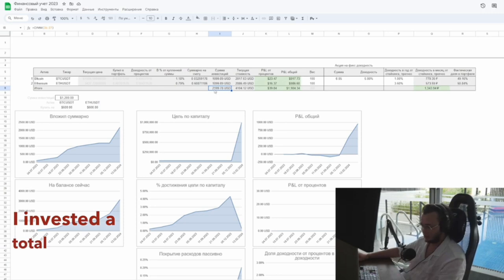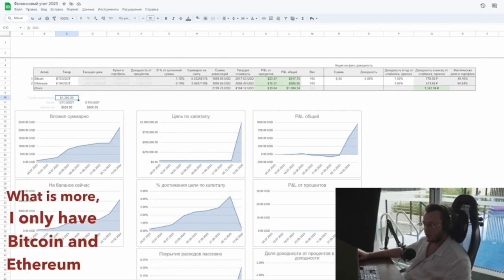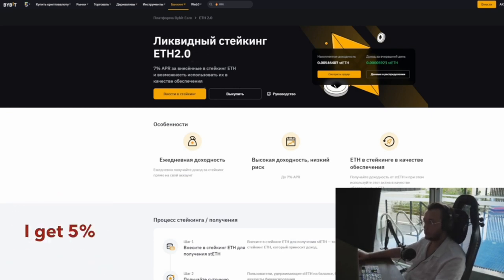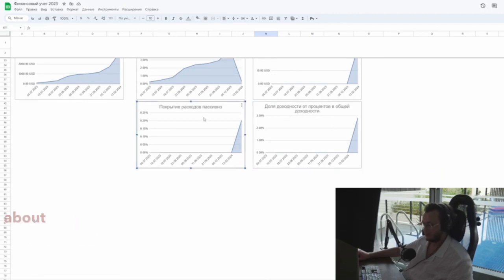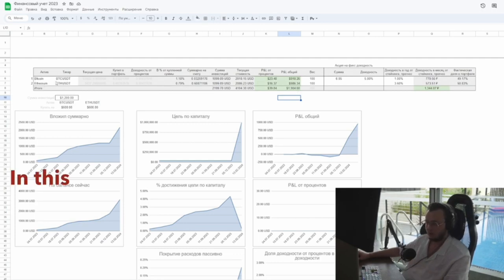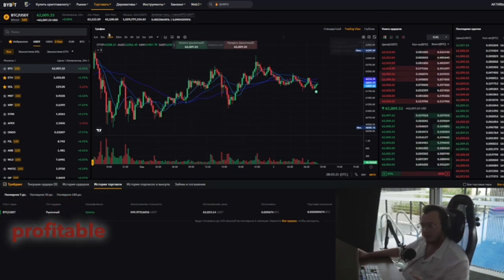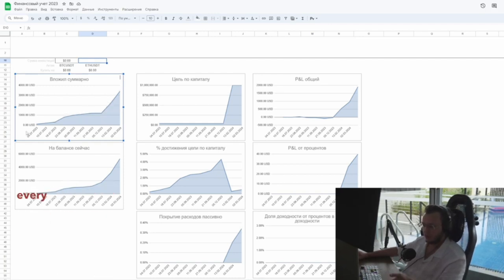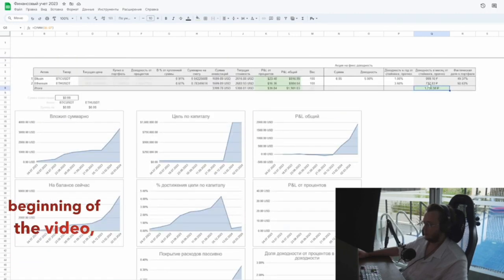WHY I INVESTED IN CRYPTO AT THE MARKET'S PEAK / Bitcoin Investments / Investment Experiment #9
In this video, Artem Pervushin reveals the motivation behind his decision to invest in cryptocurrency at the peak of market prices, continuing his unique investment experiment with cryptocurrencies. This ninth part of the series thoroughly examines the results of his recent investments of $1200 made 12 weeks ago, showing how his account doubled passively and how he began to earn interest on deposits on the cryptocurrency exchange.

Pervushin announces two important pieces of news: the first relates to his transition to a strategy of investing in cryptocurrencies for interest on the exchange, allowing him to earn passive income even in conditions of falling cryptocurrency prices. The second news is related to his intention to increase the volume of investments in cryptocurrency beyond the weekly $100, reflecting his increased interest in cryptocurrencies as long-term passive investments.

Previously, Pervushin invested in cryptocurrencies solely for the content of his YouTube channel, not considering the weekly $100 as a significant amount. However, he now sees great potential in cryptocurrencies as a tool for generating passive income, despite the fact that the main part of his investments so far has been directed towards real estate and the stock market of Russia to ensure cash flow.

This video highlights Pervushin's foresight and flexibility in adapting his investment strategy according to current market trends and opportunities, providing viewers with valuable lessons and strategies for developing their own investment portfolios in the field of cryptocurrencies.

The materials used in the video are investment recommendations. All author's judgments represent his subjective point of view, not claiming to be accurate. The authors and owners of the channel are not responsible for the trading and investment decisions you make. It is not recommended for individuals who cannot independently assess the risks of any financial investments, manage their own finances independently, and individuals prone to making any financial decisions based on the information received in the video.